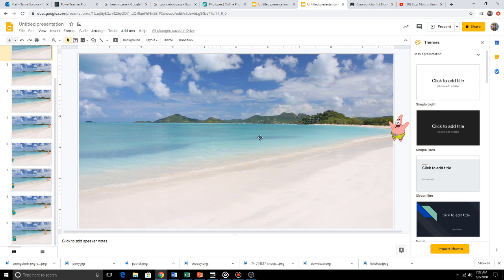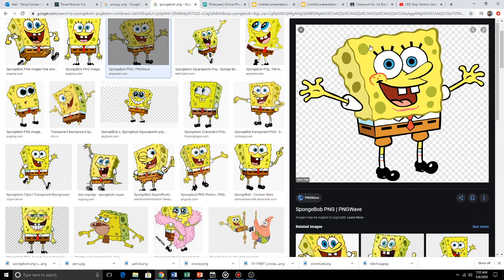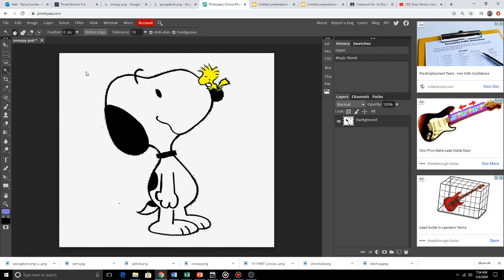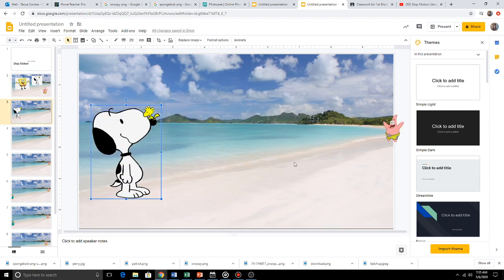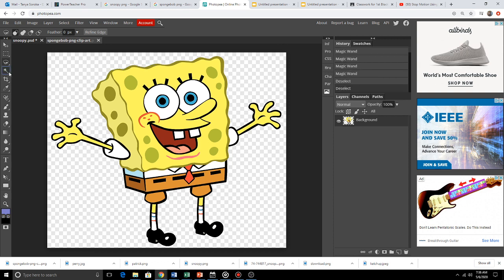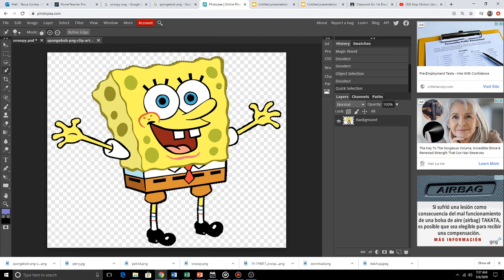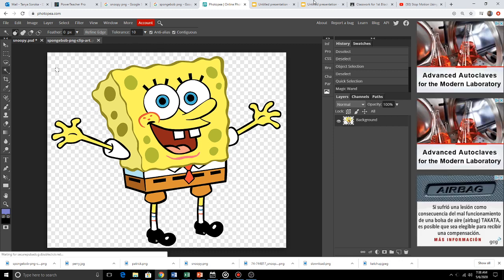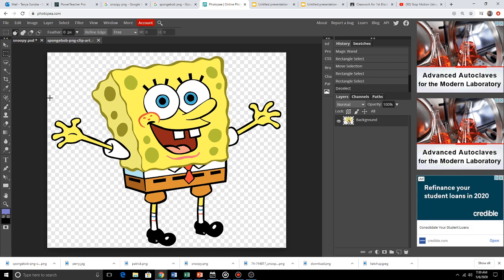Getting Rid of Backgrounds on Images for Stop Motion Google Slides Project